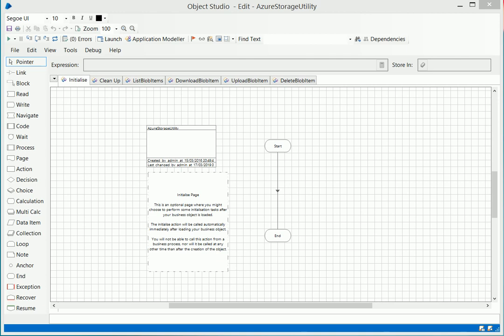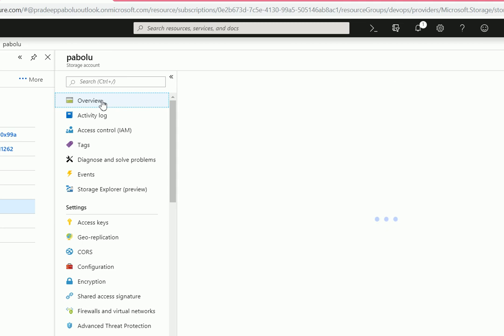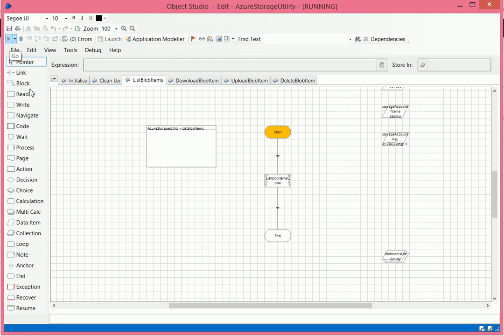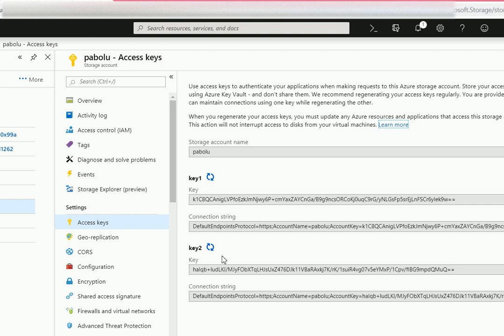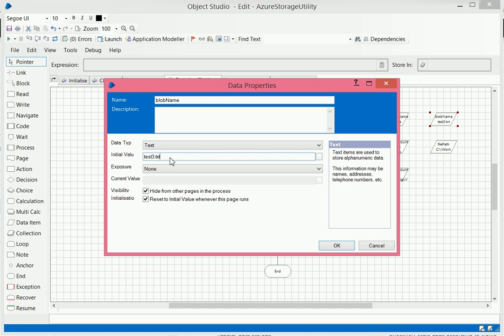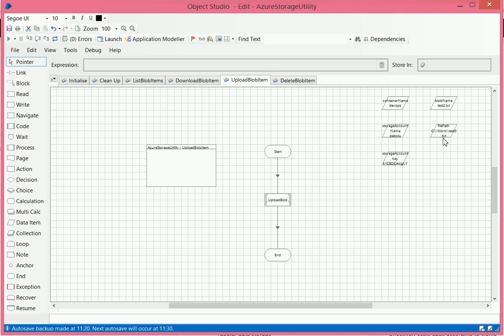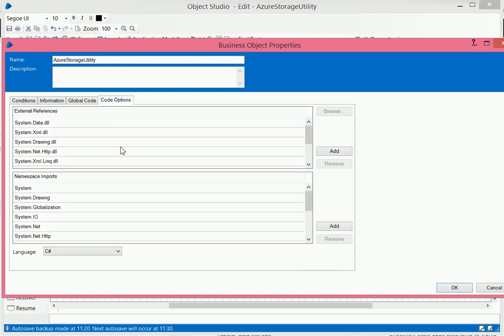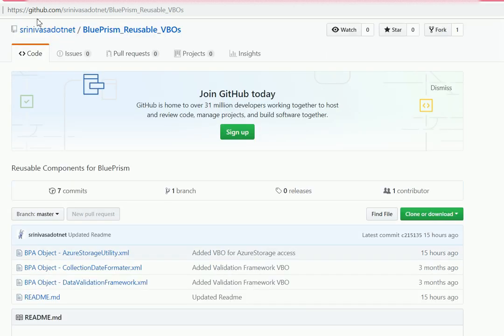BP AzureStorage Access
Performing operations on Azure Blob Storage with the help of BluePrism code stage.